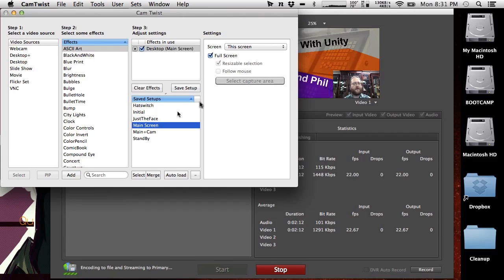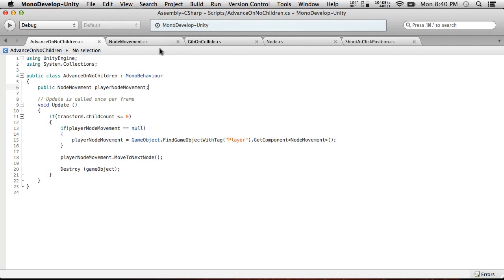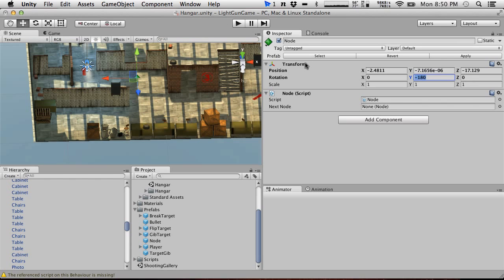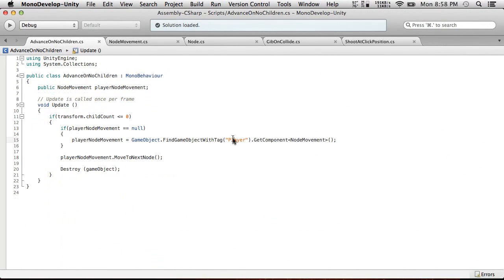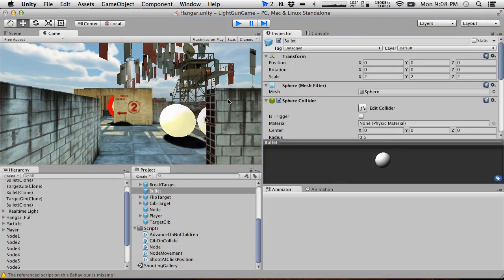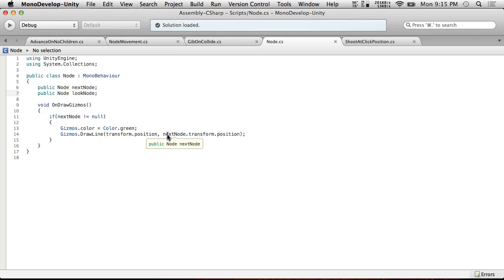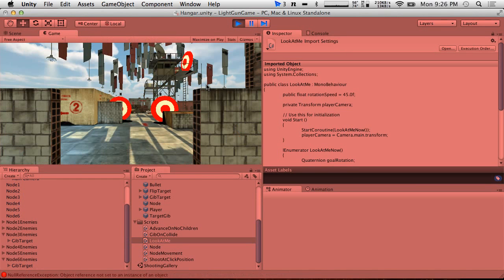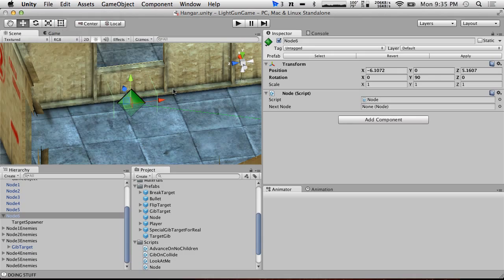Cooking With Unity: "Light Gun" Shooting Gallery Game Part 4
We do more work on our Light Gun game!